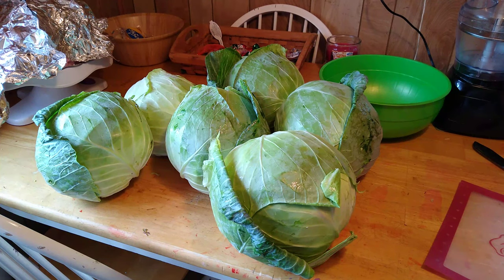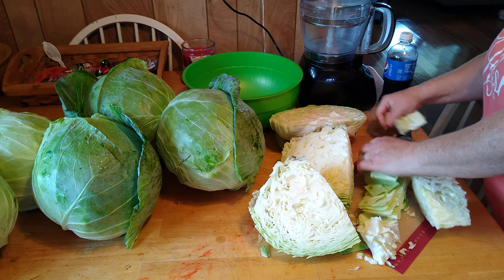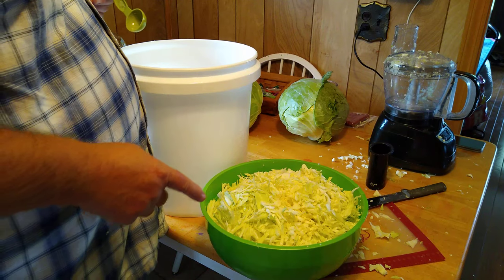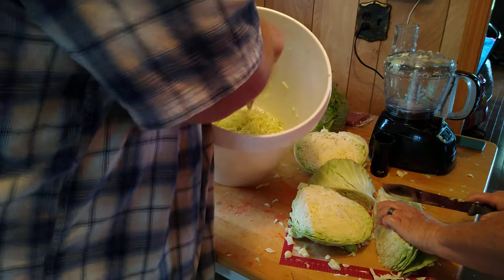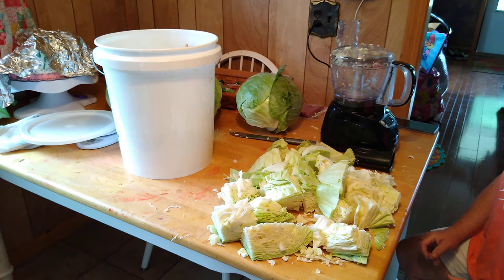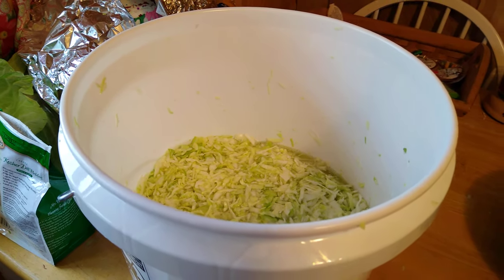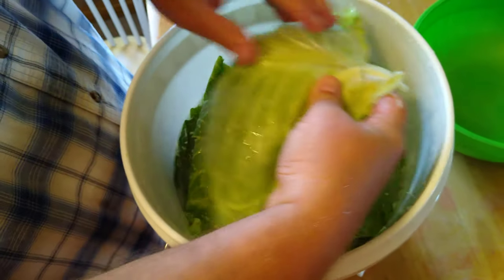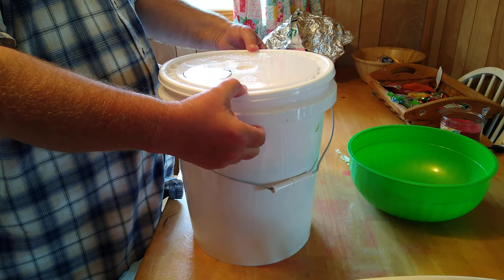Making homemade Sauerkraut in a 5 gallon bucket.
Me and the wife making 35 pounds of cabbage into Sauerkraut. The stuff is awesome, taste nothing like the stuff you get in a can.